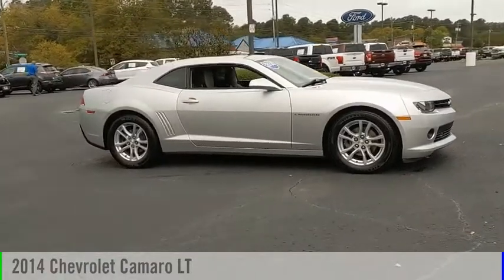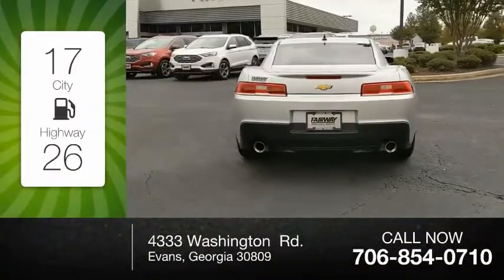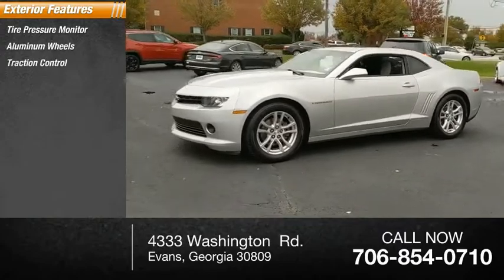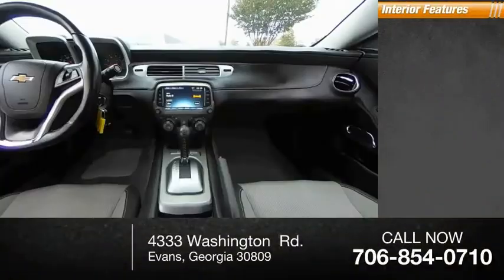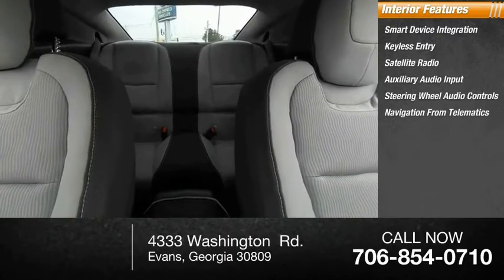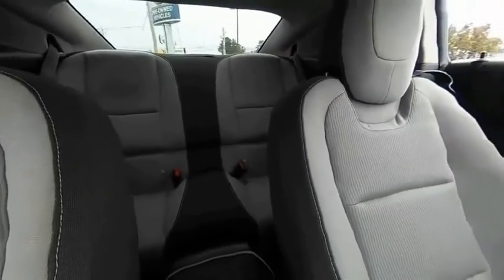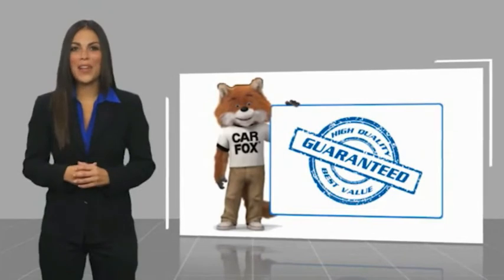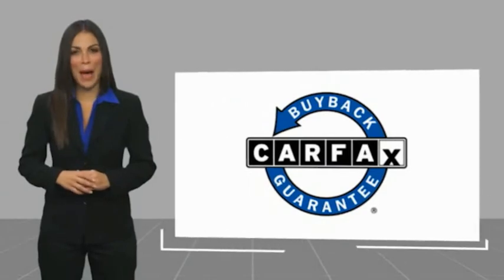2014 Chevrolet Camaro K240481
2014 Chevrolet Camaro LT

Fairway Ford
4333 Washington  Rd.